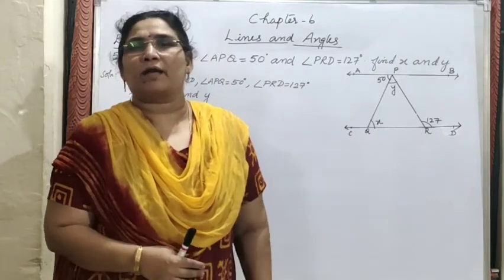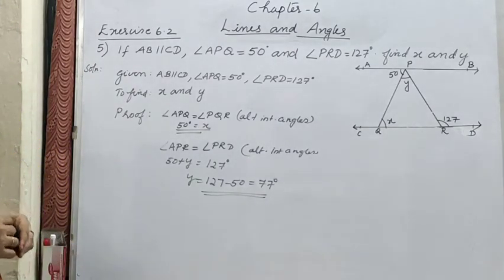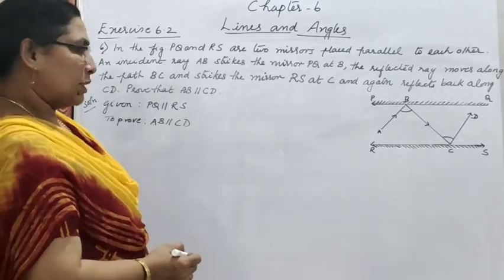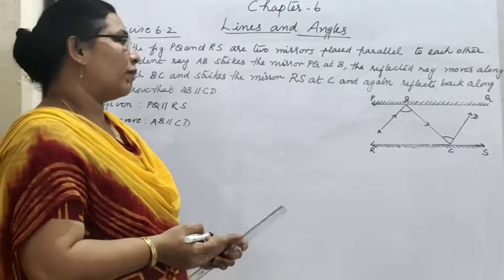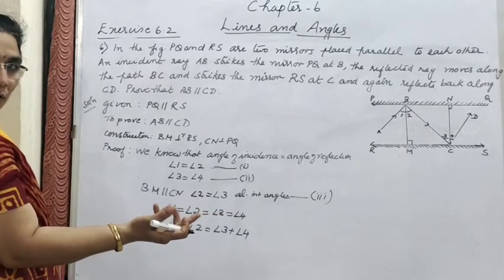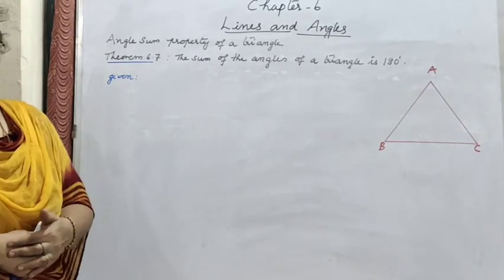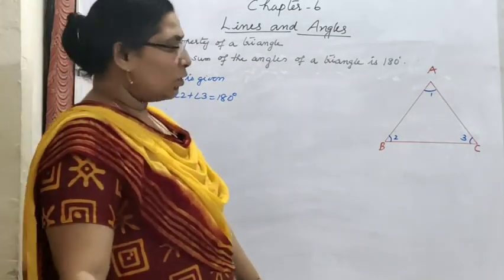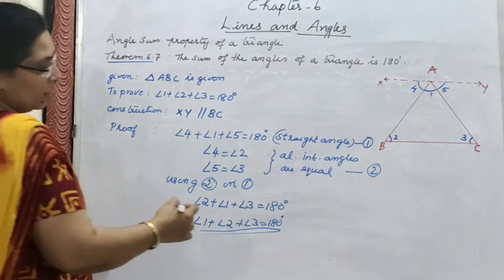Class 9 maths ch 6 lines and angles 07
exercise 6.2 and angle sum property of a triangle